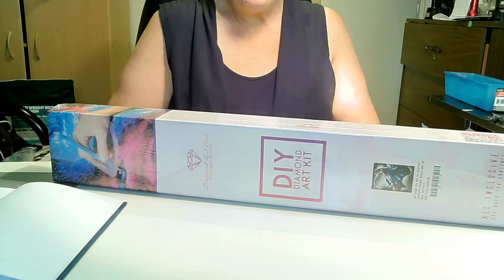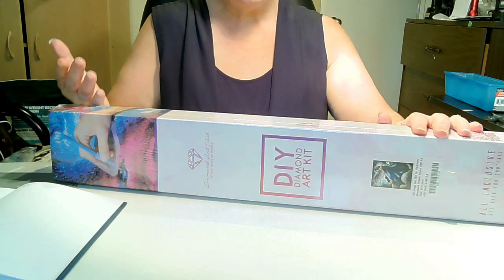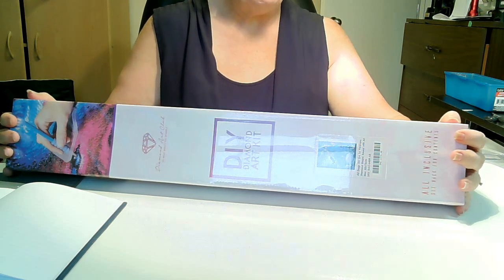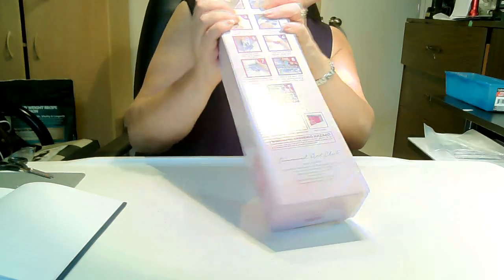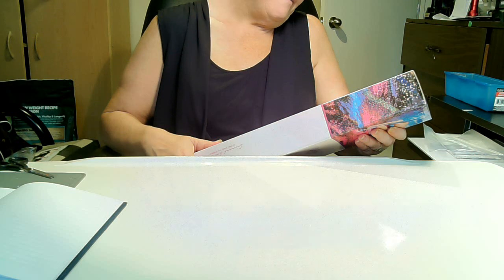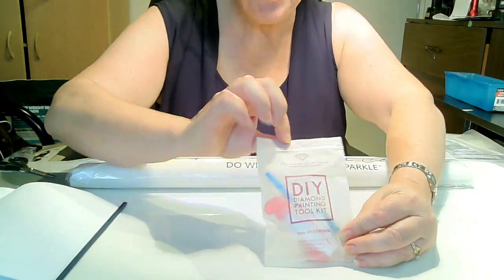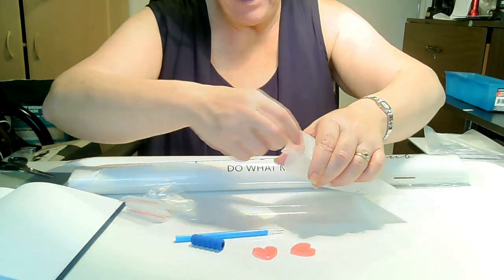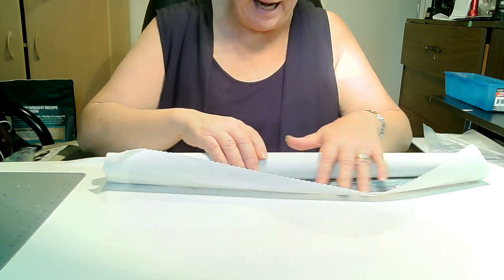All Dogs Go To Heaven Unboxing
Unboxing "All Dogs Go To Heaven" from Diamond Art Club.  This picture is in Loving Memory of my Canadian Champion Rumor's Medieval Knight (Gator Ted).  Always in my heart and never forgotten.  I miss you so much!

All Dogs Go To Heaven
By: Mandie Manzano